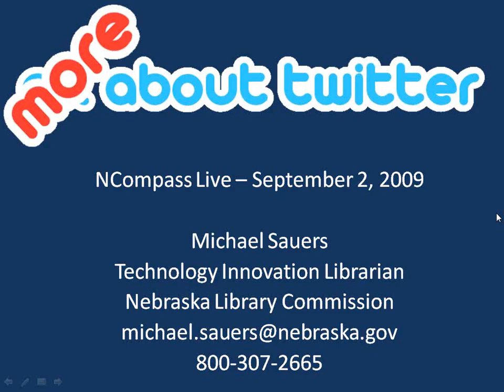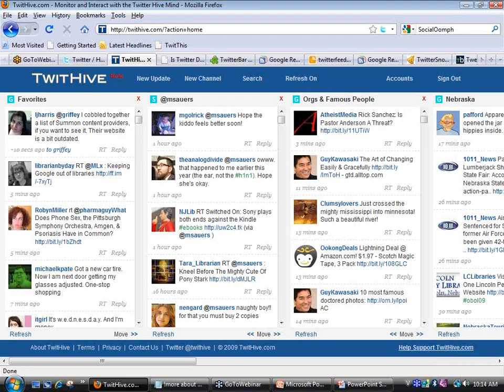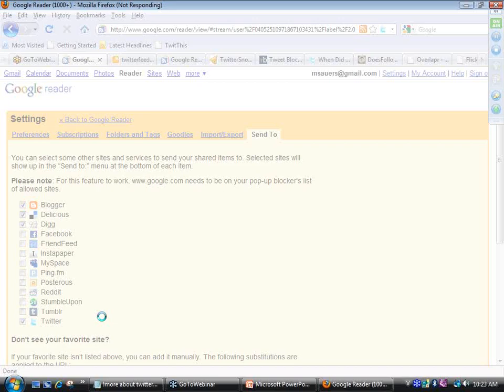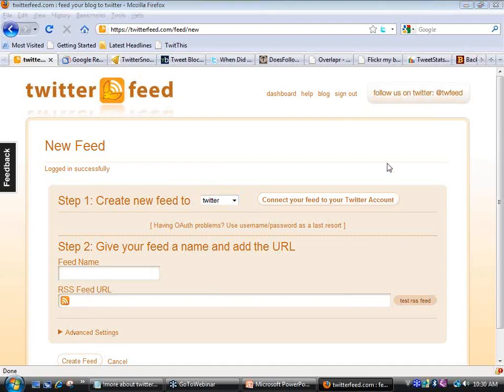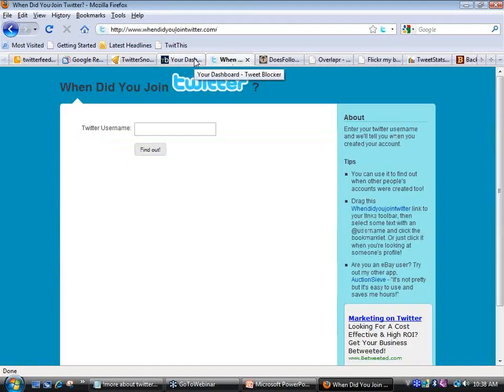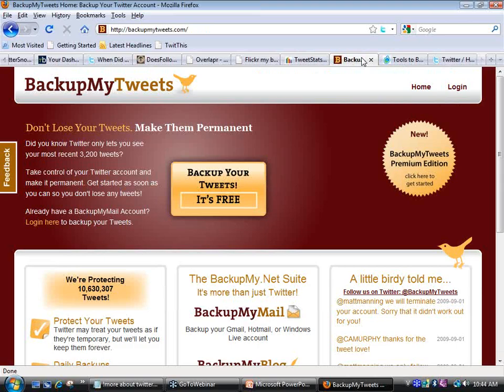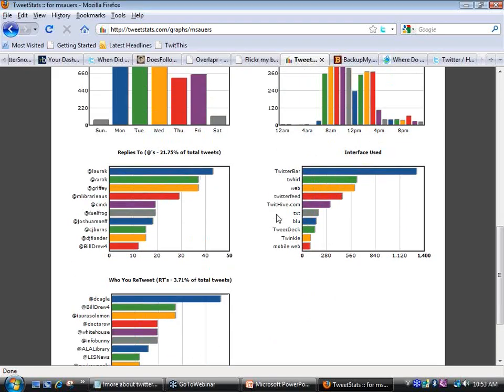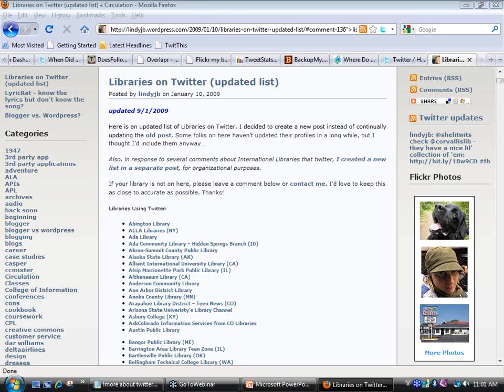NCompass Live: More About Twitter: Tips and Tricks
So, you've got a Twitter account, you post every so often and you follow a few folks. But what else is there? How can you get more out of Twitter? Join Michael Sauers, the NLC's Technology Innovation Librarian, as he shows you some advanced tips and tricks that will help you use Twitter more efficiently for your library and for yourself.